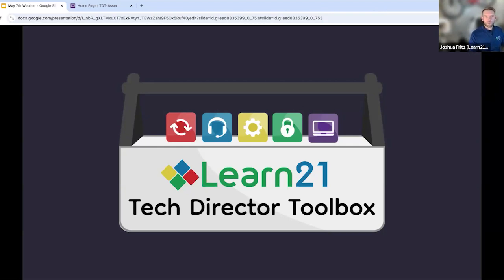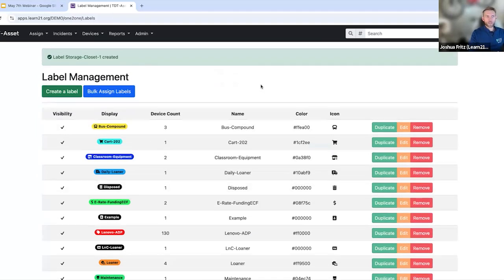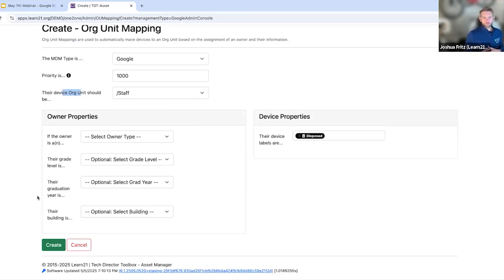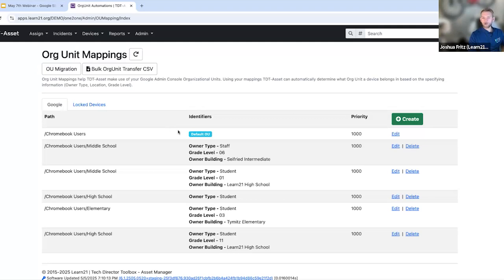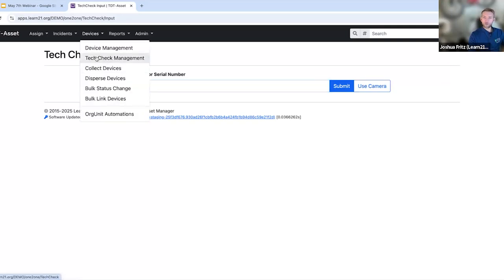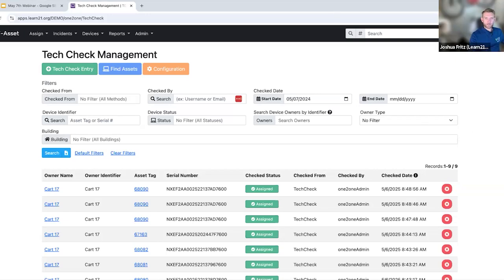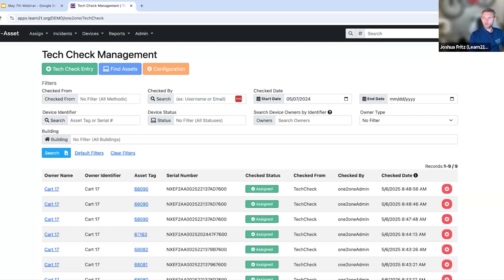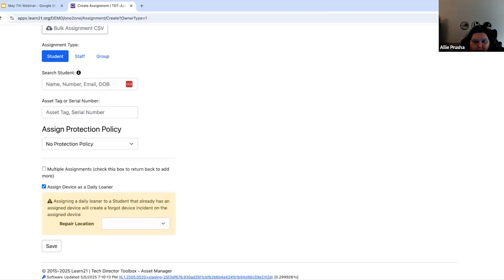2025 TDT Spring Webinar - Tech Check and Device Labels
You can review our webinar on Tech Check and Device Labels from May 7, 2025